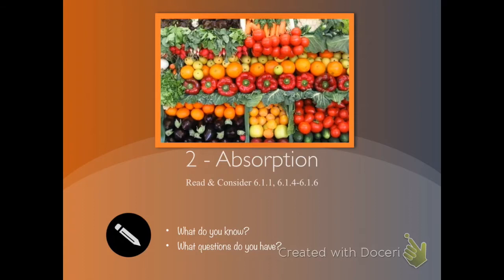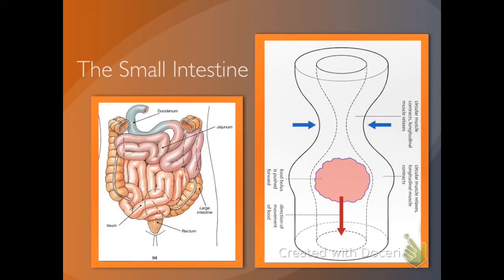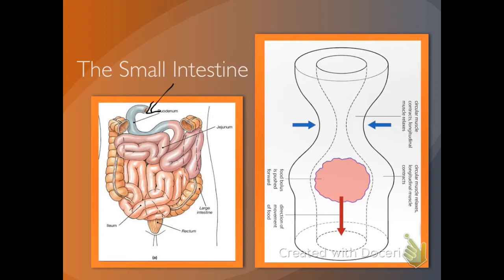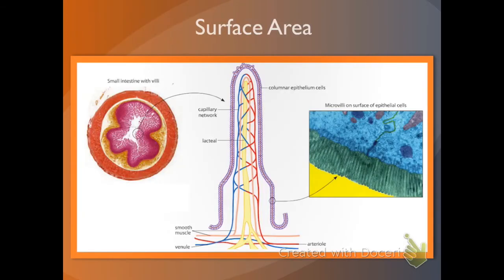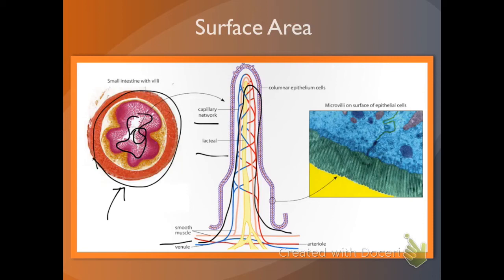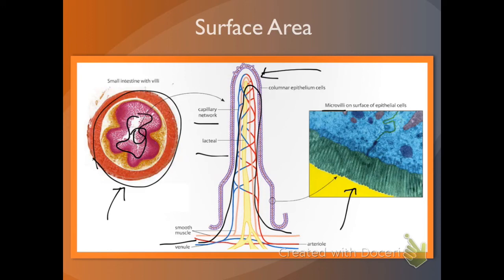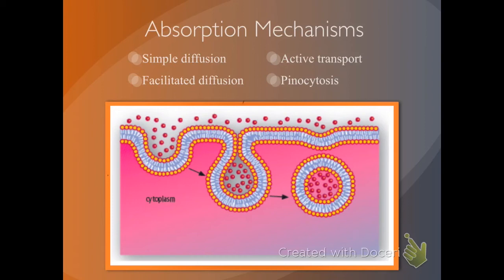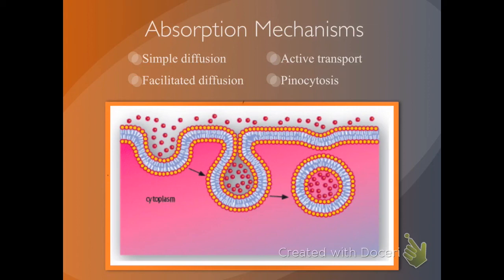6.1.4-6.1.6 Digestion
6.1.1 - The contraction of circular and longitudinal muscle of the small intestine mixes the food with enzymes and moves it along the gut.
6.1.4 - Villi increase the surface area of epithelium over which absorption is carried out.
6.1.5 - Villi absorb monomers formed by digestion as well as mineral ions and vitamins.
6.1.6 - Different methods of membrane transport are required to absorb different nutrients.